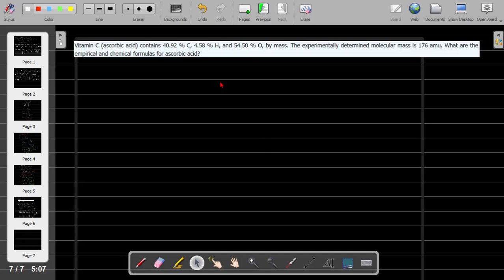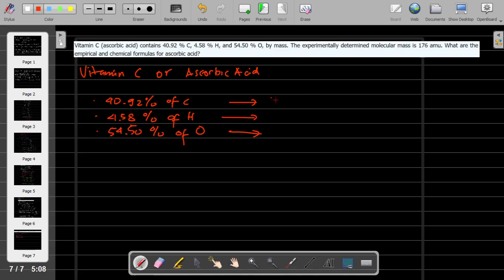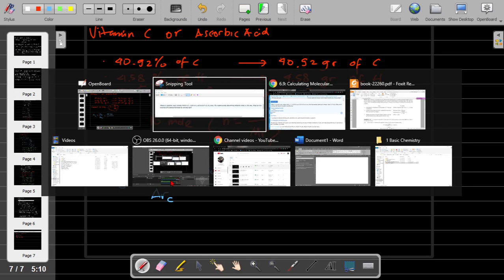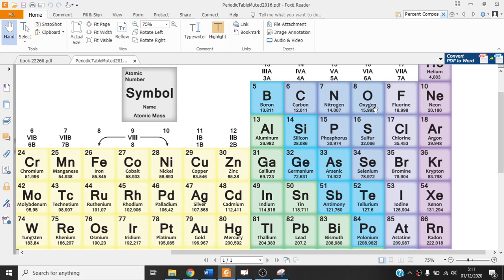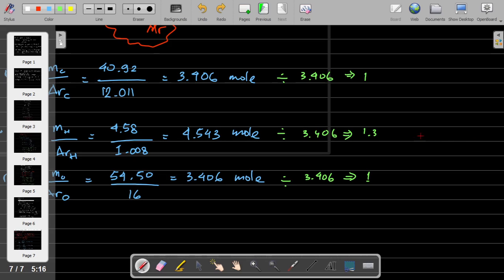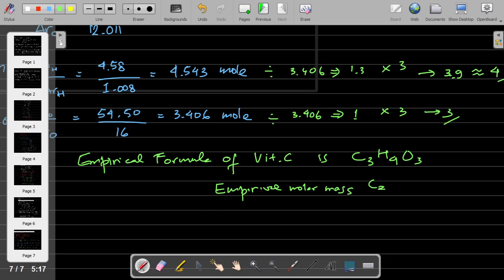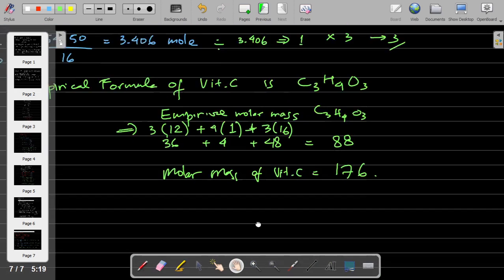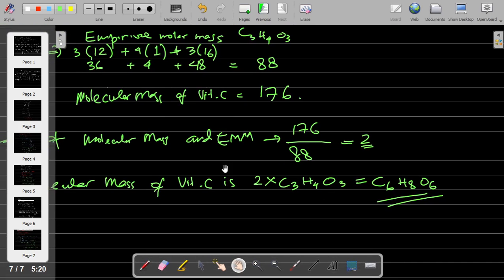5.7. Molecular Formulas (Part 2)